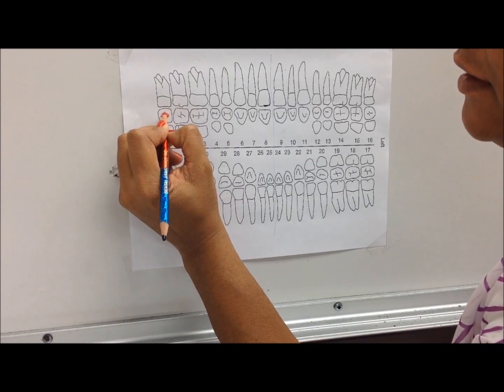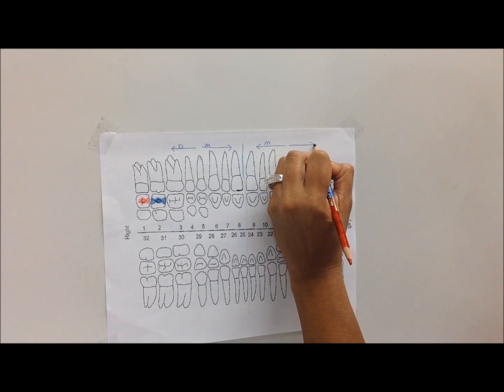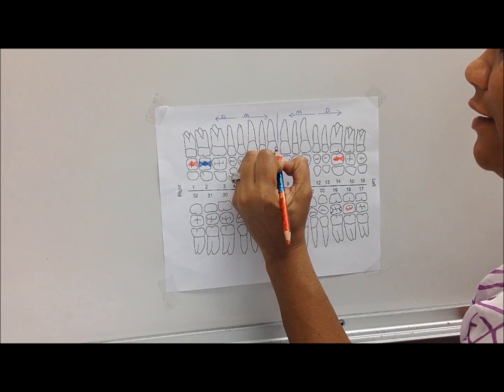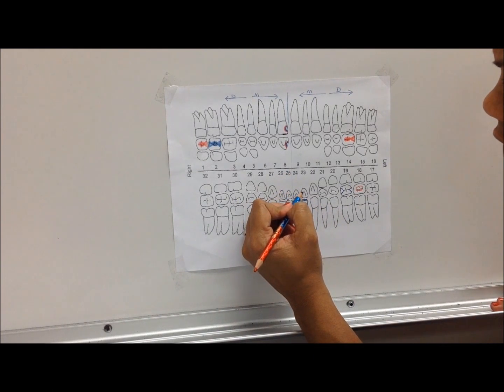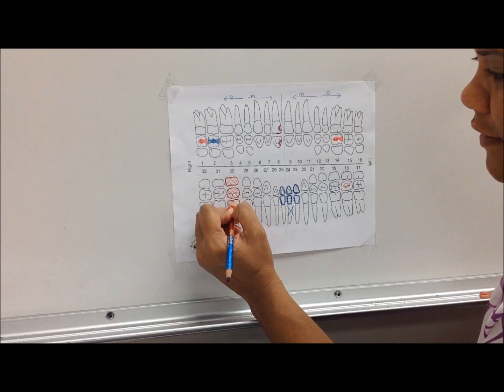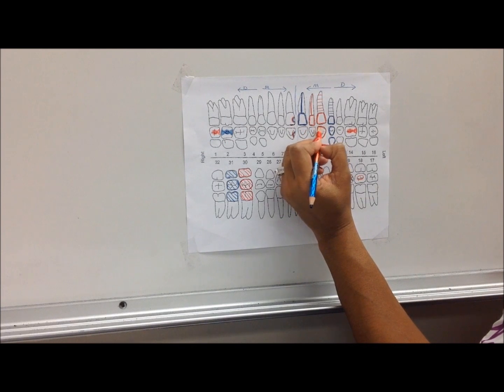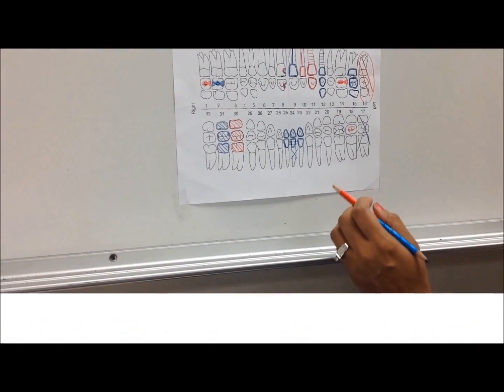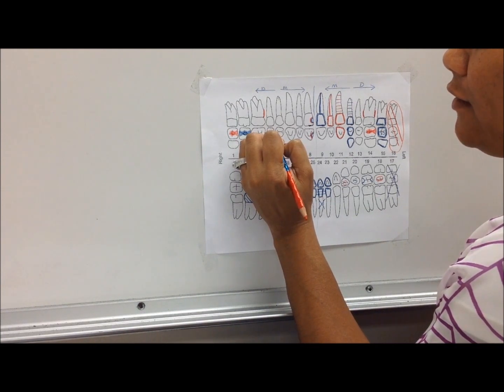Instructional Charting Video